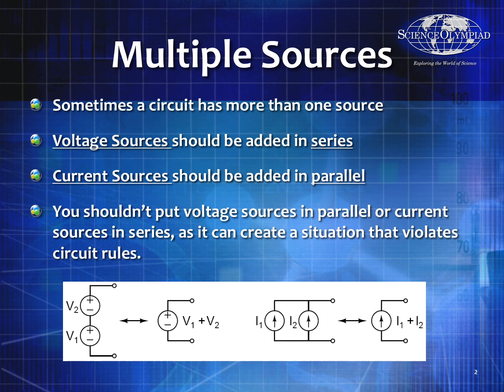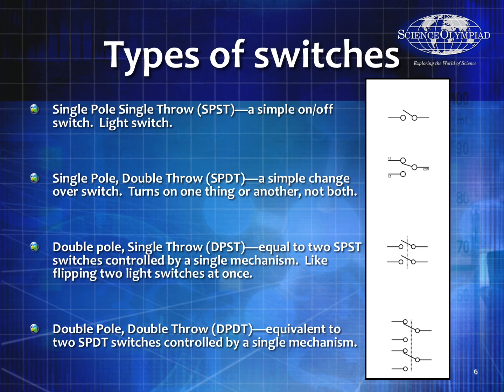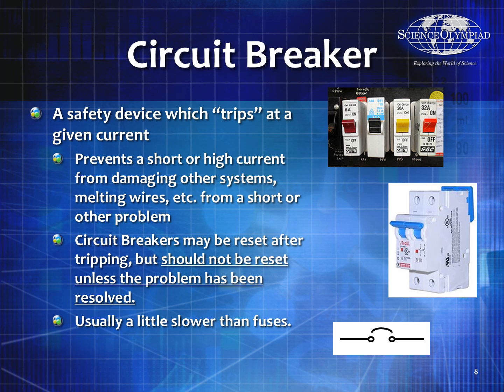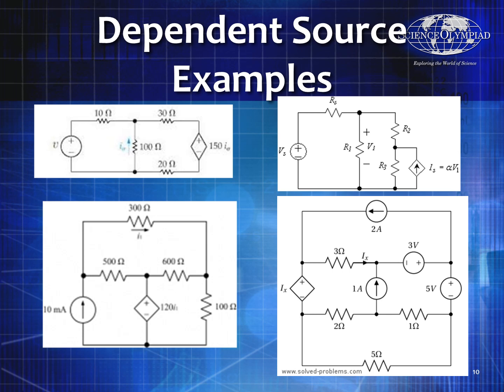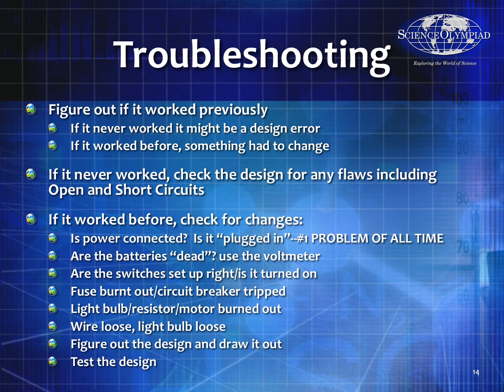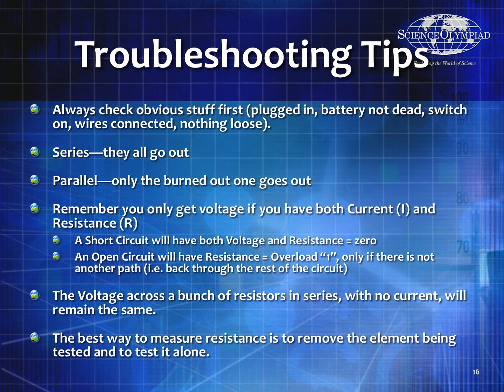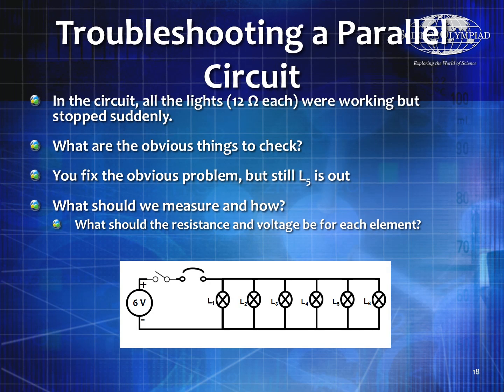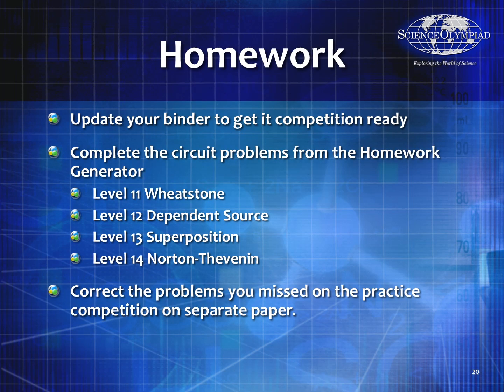Science Olympiad 2019 Circuit Lab, Practice 11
Please note you should use the current year’s rules for any event featured in this video.